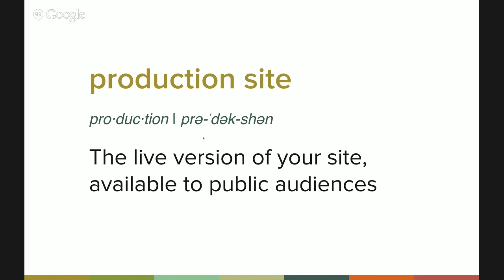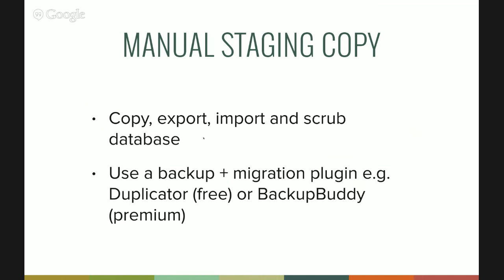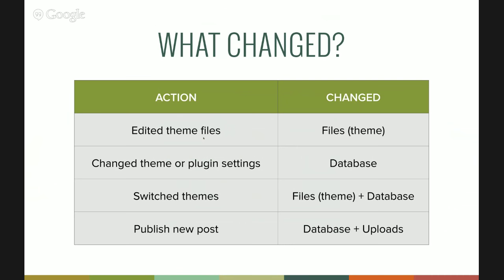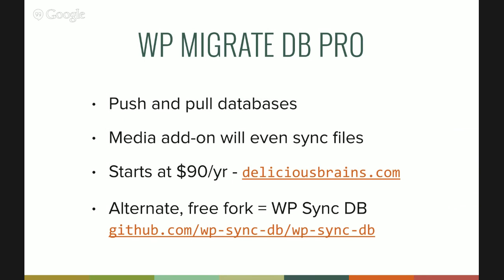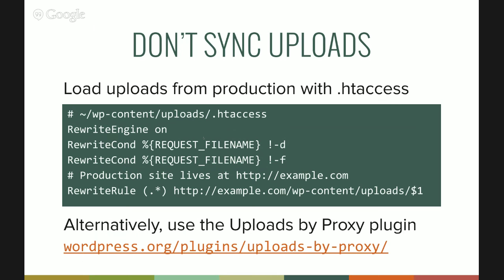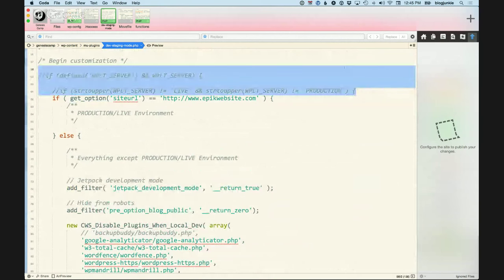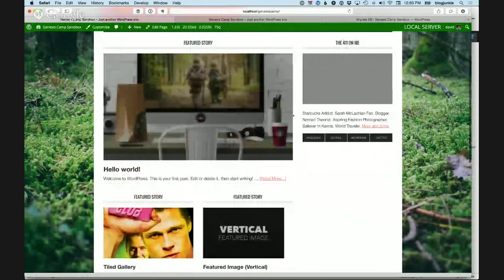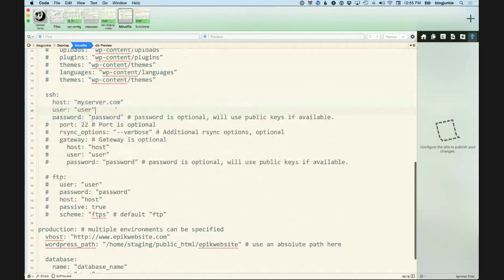David Wang - Keeping local, staging and production sites in sync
You know it's best practice to have separate sites for local development, staging and production (live), but with so many sites how do you keep everything in sync? This session will give you an overview of the different options available and share some tips and tricks to help you get on top of all your sites.